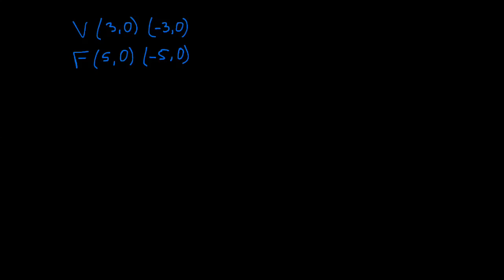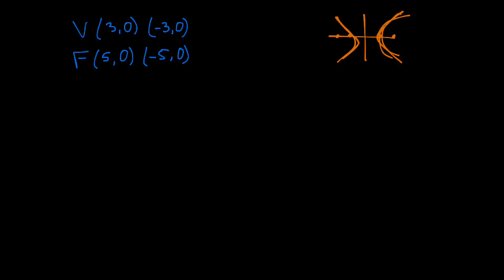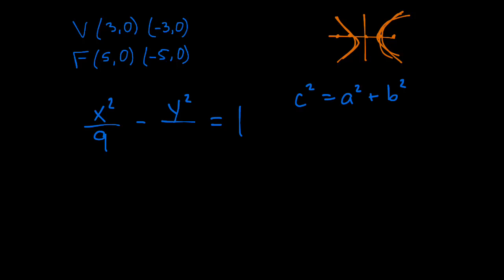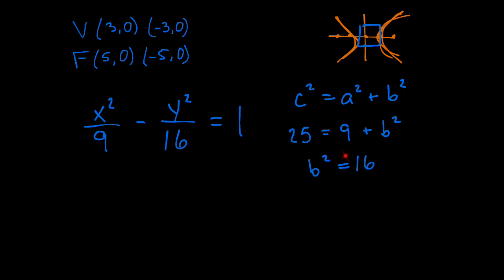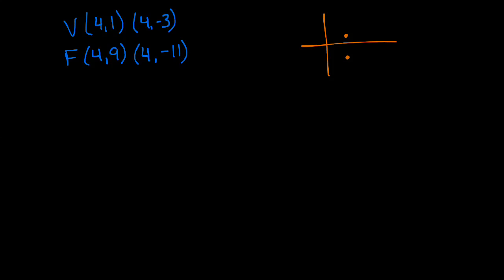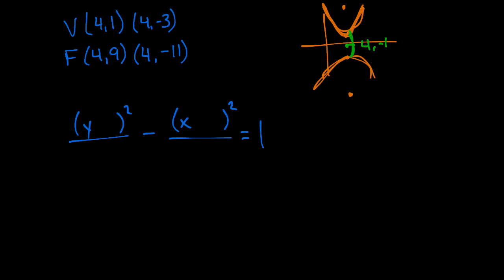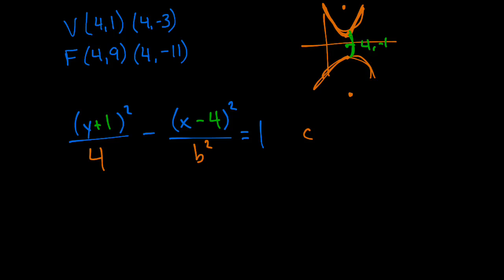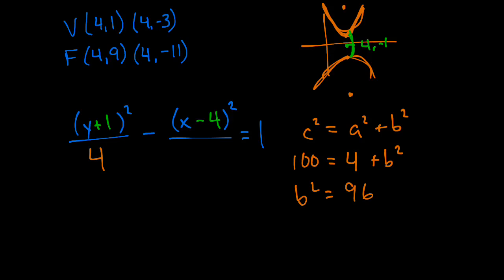9.5.2 Write Equations of Hyperbolas